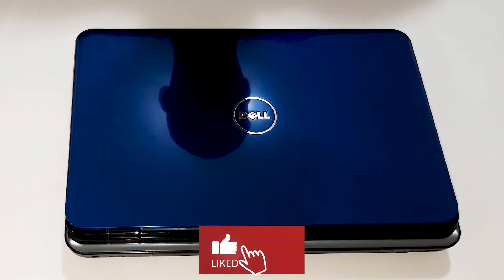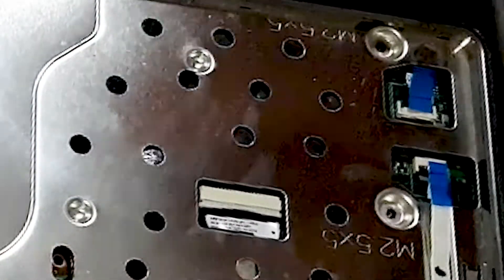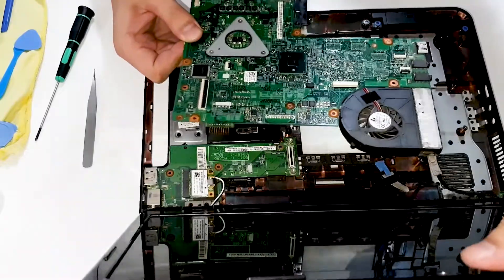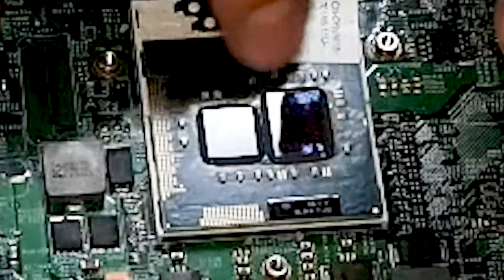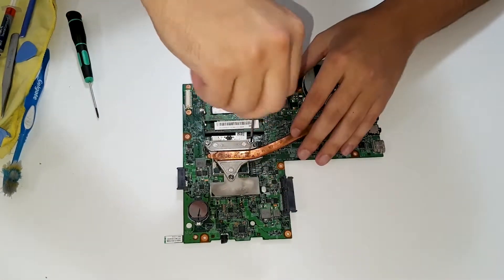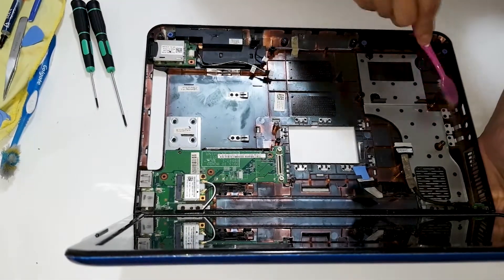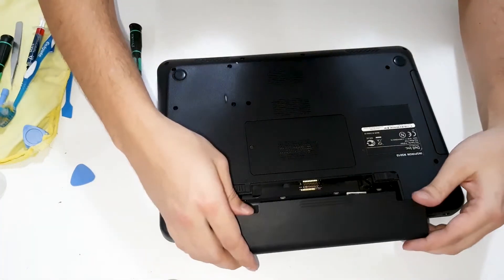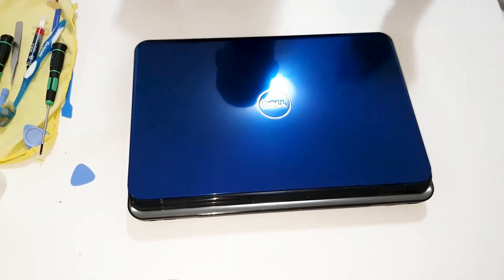DELL INSPIRON N5010: Disassembly & Cleaning Guide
In this video, I will show you how to disassemble and clean your DELL INSPIRON N5010 to improve its performance and extend its lifespan. I will walk you through the disassembly process, explain the tools and materials you will need, and provide step-by-step instructions for cleaning the internal components of your laptop.